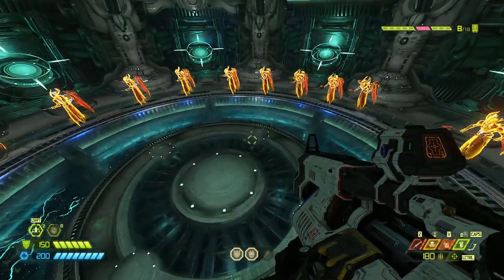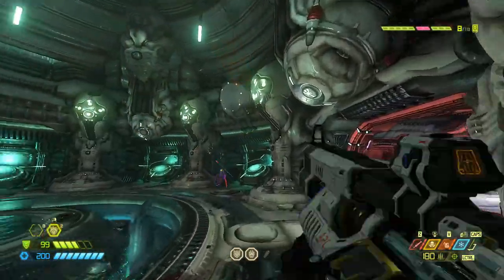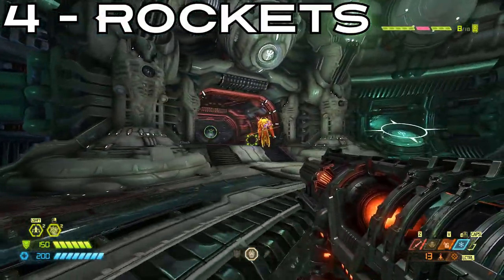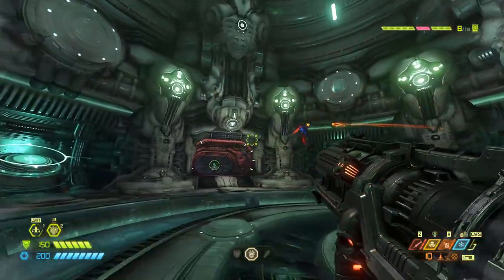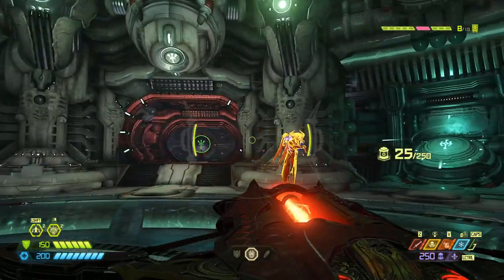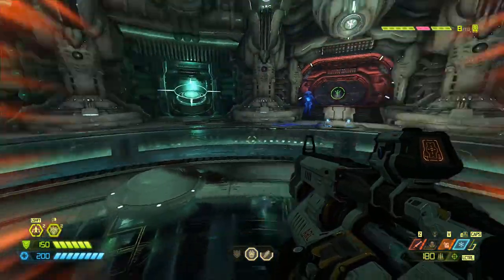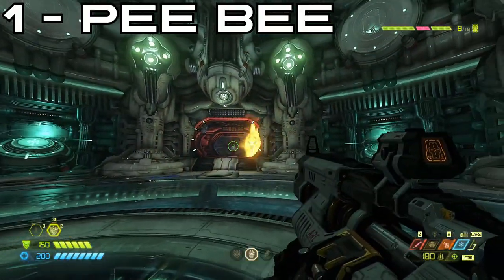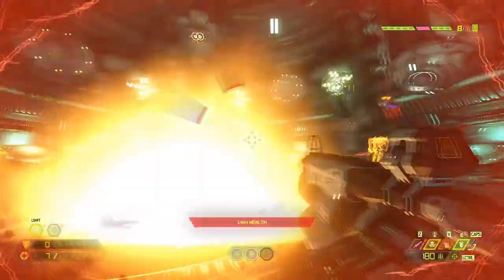Destroying POSSESSED BLOOD MAYKRS! (Top 5 Combos)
Have you ever wondered how to fight a POSSESSED BLOOD MAYKR in DOOM Eternal?
What if these were in Update 6.66, Horde Mode, or even the World Spear Master level?
Here are 5 ways you can do it!